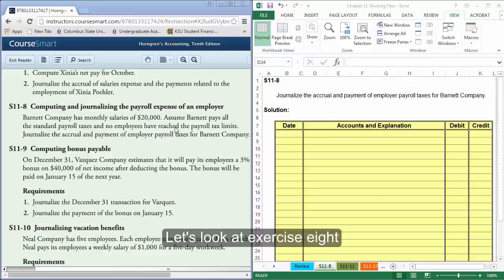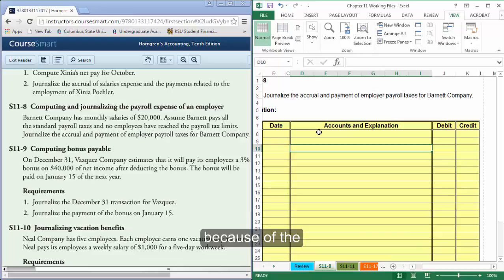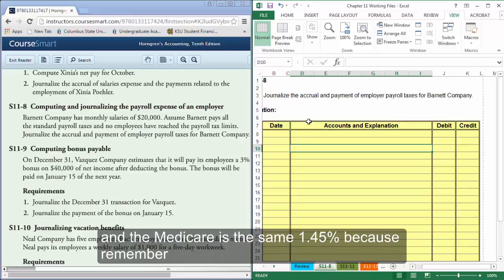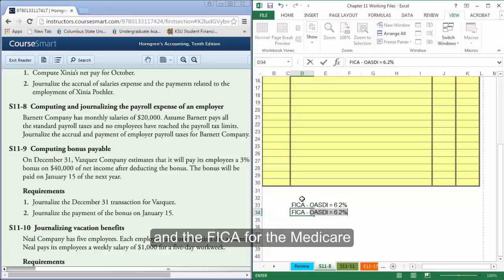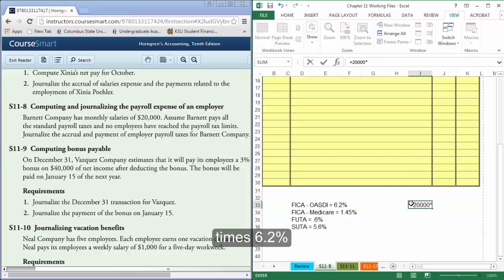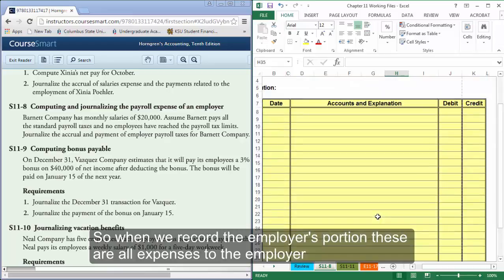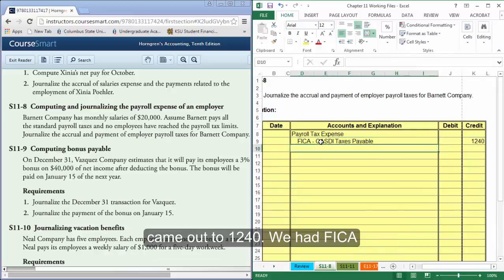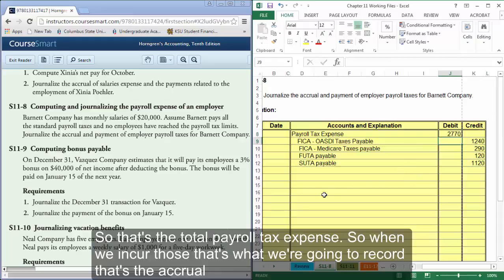Chapter 11 Exercise 8